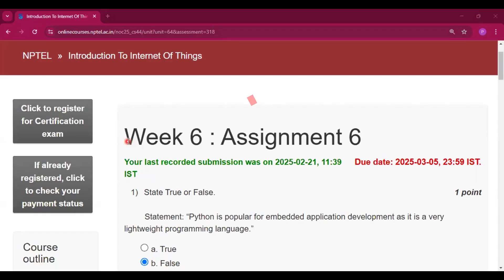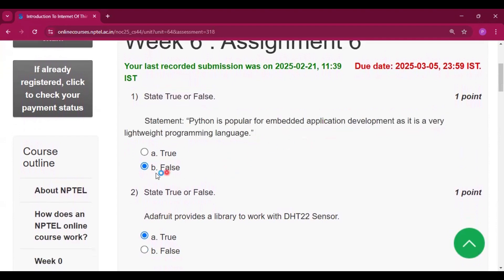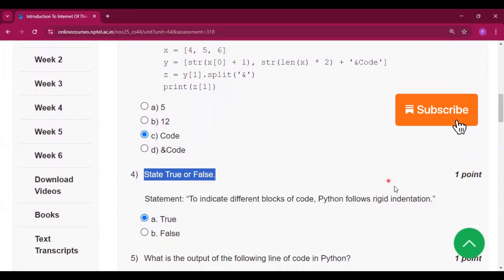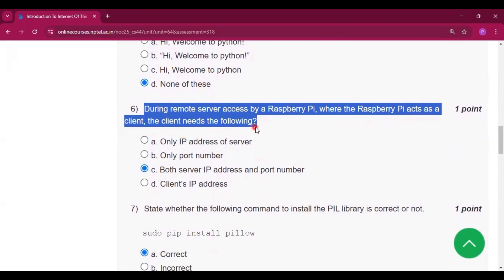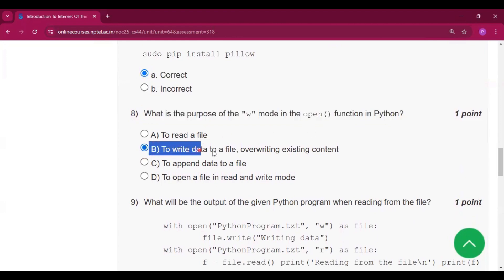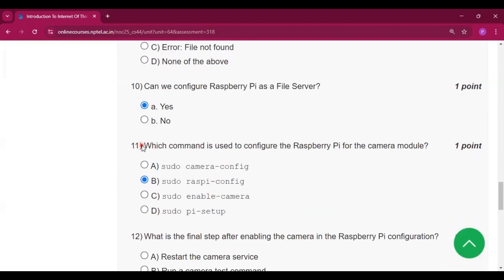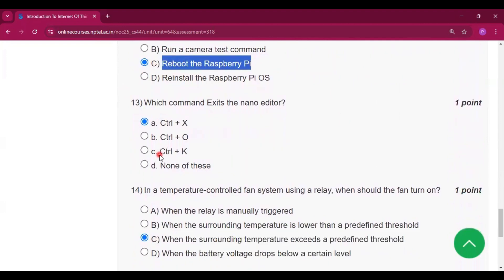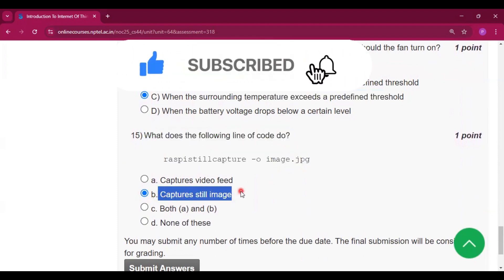NPTEL IOT Week 6 Assignment Answers | Jan 2025 Intermet of things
IOT Week 6 Assignment 6 Answers Solution Quiz | NPTEL Internet of Things Week 6 Assignment 6 Answers Solutions Quiz Jan 2025 | Swayam IIT KGP | IOT week 6 answers nptel

NPTEL IOT Week 6 Solutions
nptel IOT Week 6 answers 2025
nptel Internet of Things Week 6 answers 2025

Please note that while we strive to provide accurate and reliable solutions to quiz and assignment questions in our videos, there is a possibility of human error or changes in course content. It's important to understand that the responsibility for verifying the correctness of answers ultimately rests with the viewer. We encourage you to cross-reference the solutions provided with your own knowledge, course materials, and academic resources. Our channel aims to assist and guide you in your studies, but any reliance on the information presented is at your own discretion. Thank you for understanding.